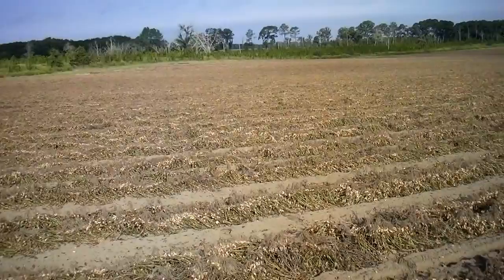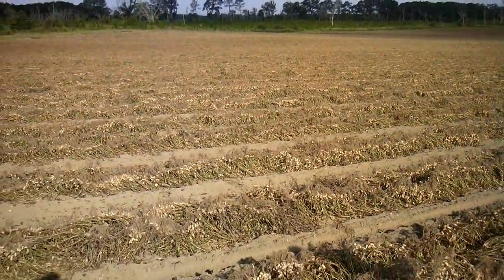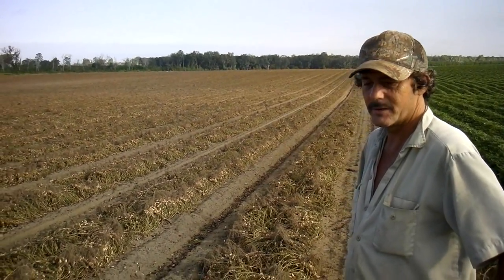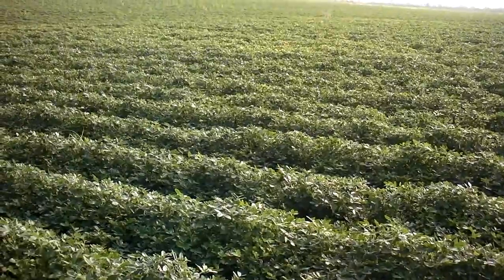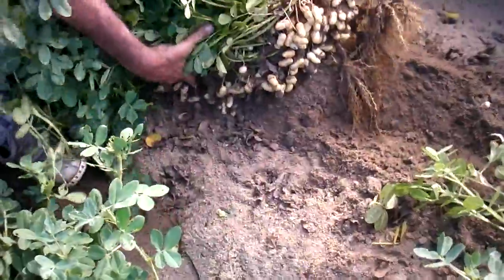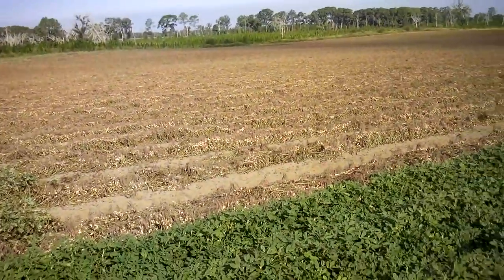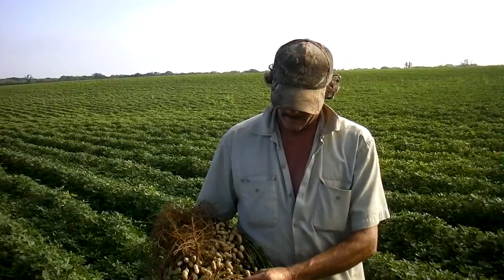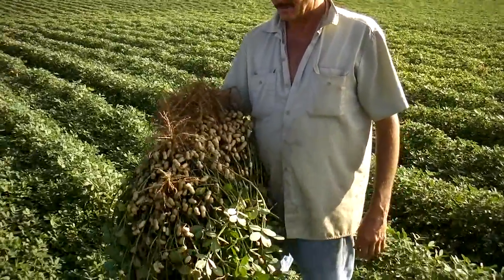2011 GA Peanuts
5000lb peanuts treated with C4 and Liquid Calcium